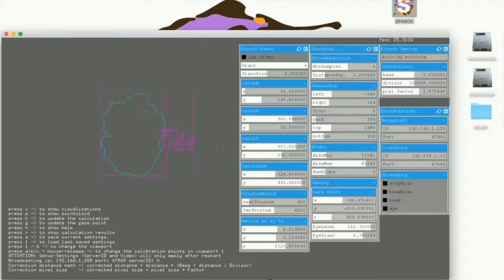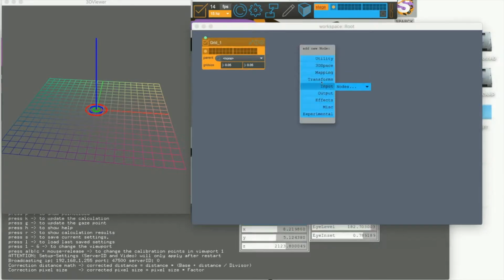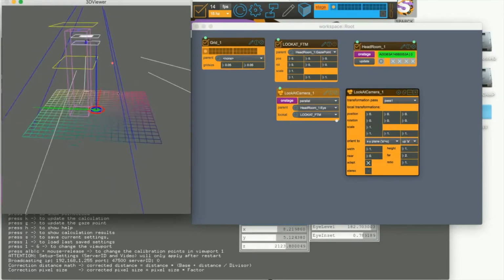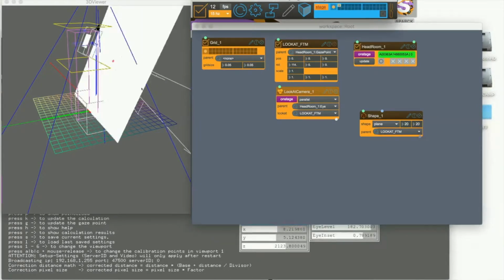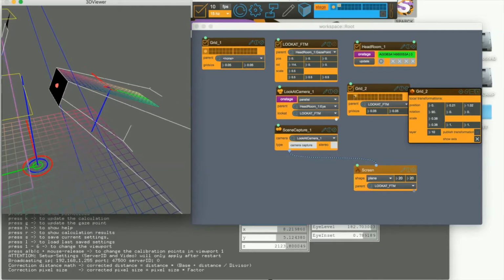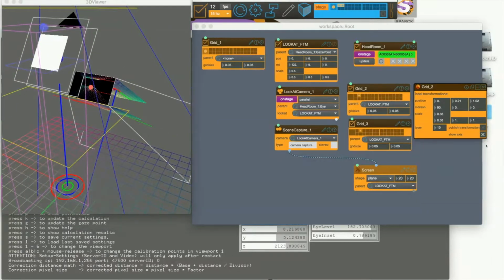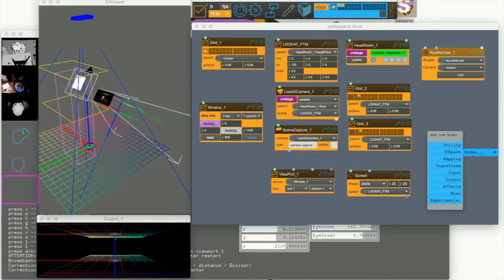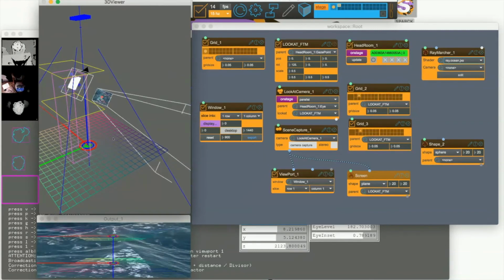Tutorial HeadRoom Part2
How to use HeadRoom node receiving data from HeadRoom Application